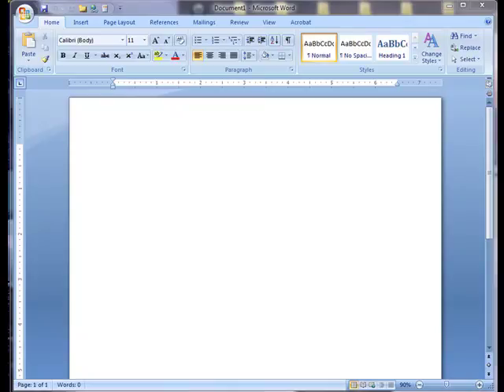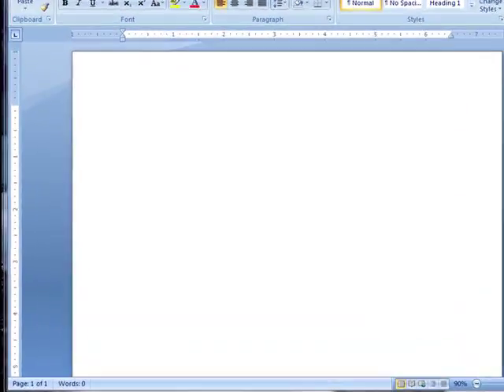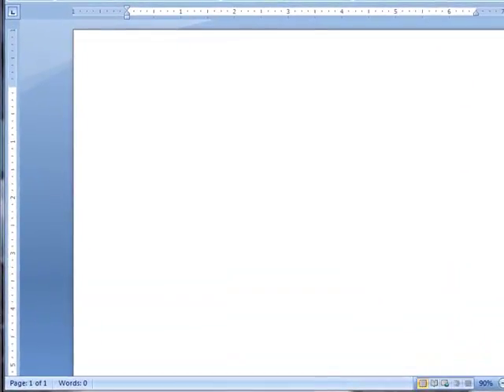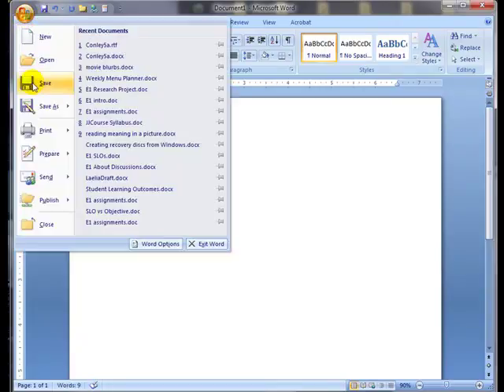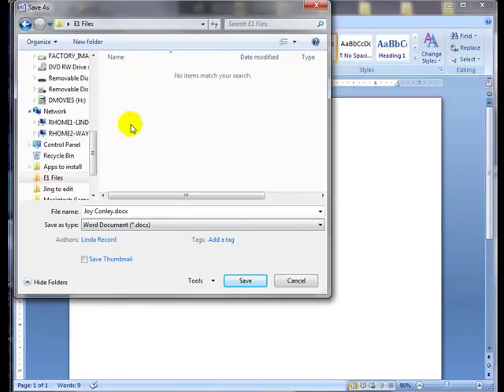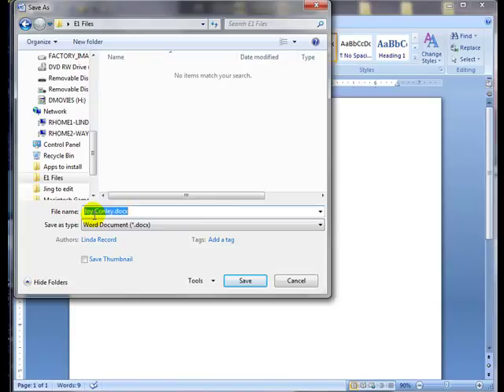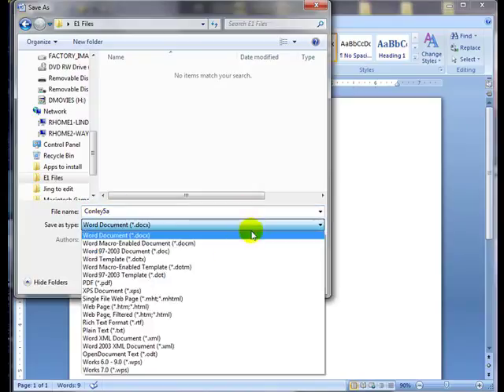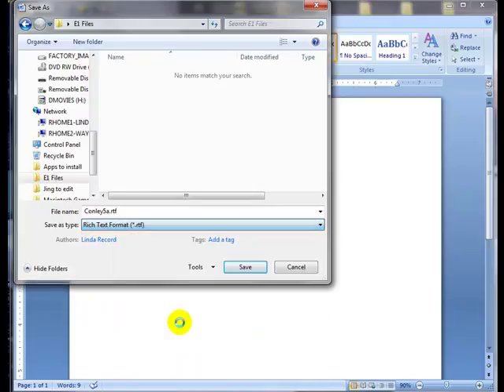Save as RTF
Save word processing files as rich text format